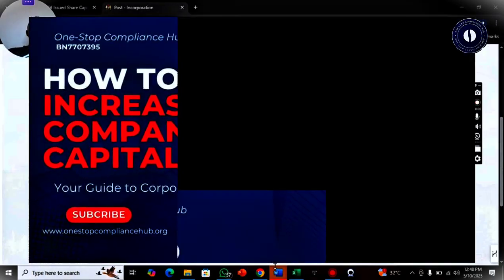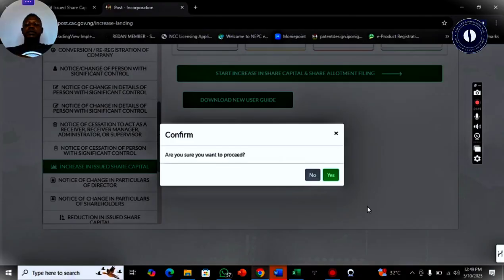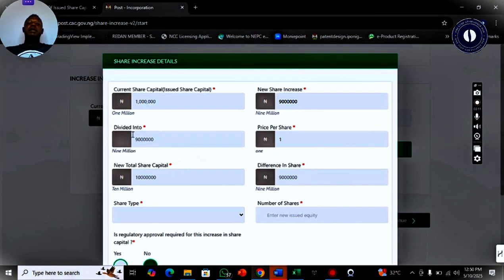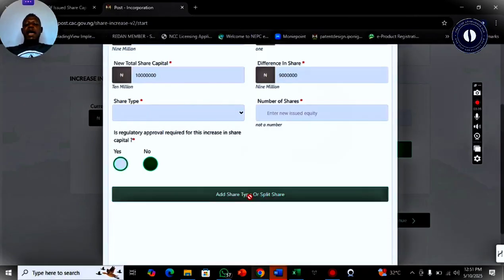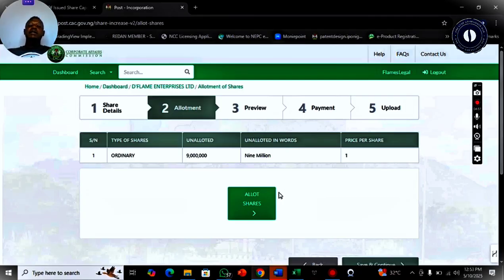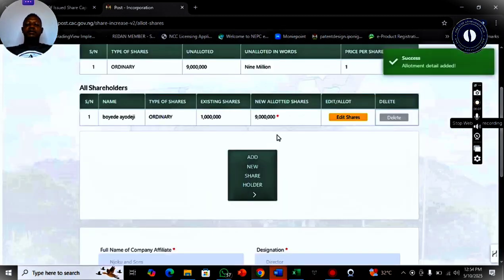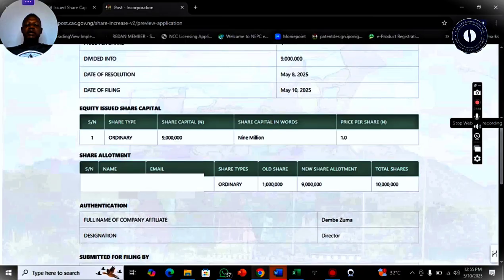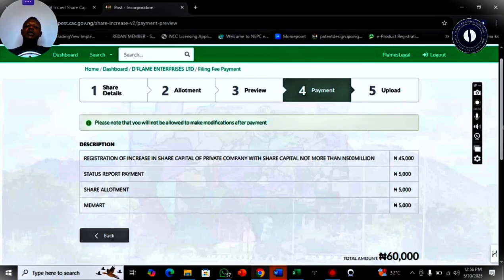How to Increase Company Share Capital on CAC